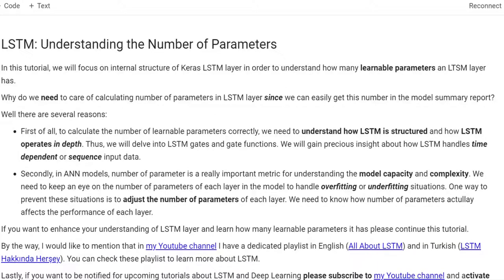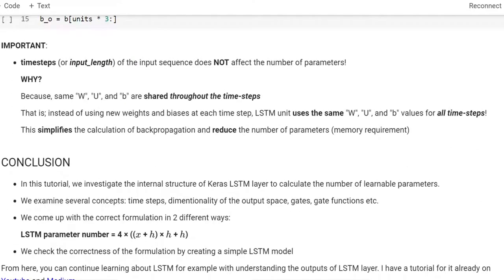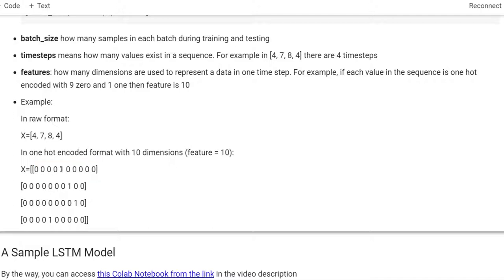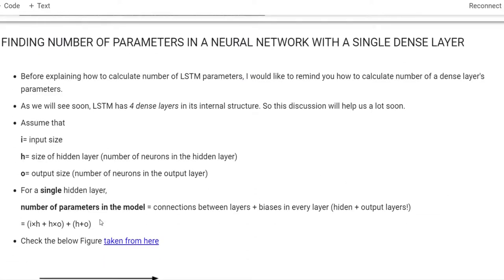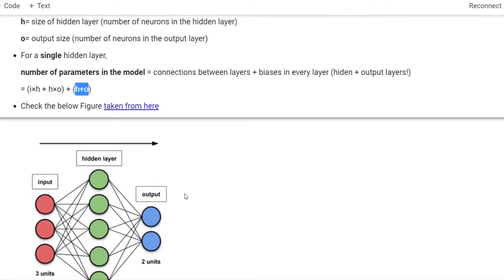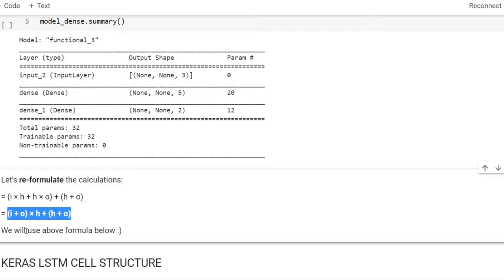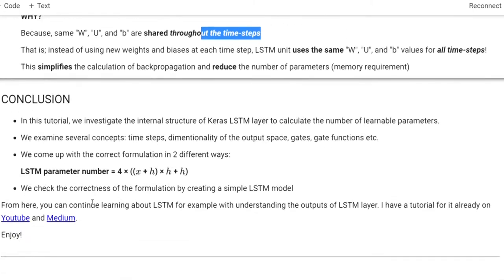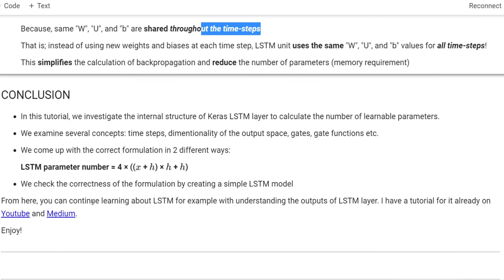LSTM: Understanding the Number of Parameters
In this tutorial, we will focus on the internal structure of Keras LSTM layer in order to understand how many learnable parameters an LTSM layer has.

Why do we need to care of calculating number of parameters in LSTM layer since we can easily get this number in the model summary report?

Well there are several reasons:

First of all, to calculate the number of learnable parameters correctly, we need to understand how LSTM is structured and how LSTM operates in depth. Thus, we will delve into LSTM gates and gate functions. We will gain precious insight about how LSTM handles time dependent or sequence input data.

Secondly, in ANN models, number of parameter is a really important metric for understanding the model capacity and complexity. We need to keep an eye on the number of parameters of each layer in the model to handle overfitting or underfitting situations. One way to prevent these situations is to adjust the number of parameters of each layer. We need to know how number of parameters actually affects the performance of each layer.

If you want to enhance your understanding of LSTM layer and learn how many learnable parameters it has please continue this tutorial.

By the way, I would like to mention that in my Youtube channel I have a dedicated playlist in English (All About LSTM) and in Turkish (LSTM Hakkında Herşey). You can check these playlist to learn more about LSTM.